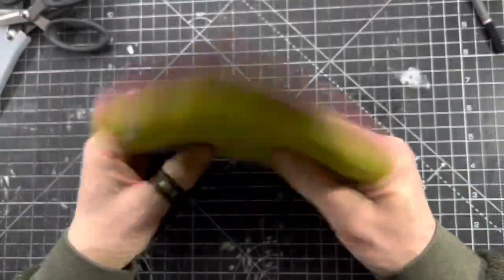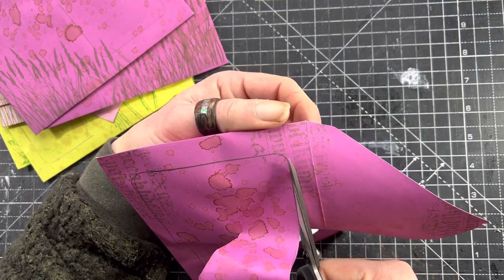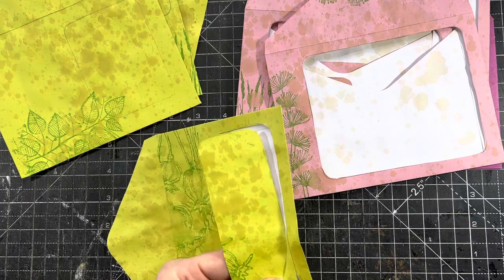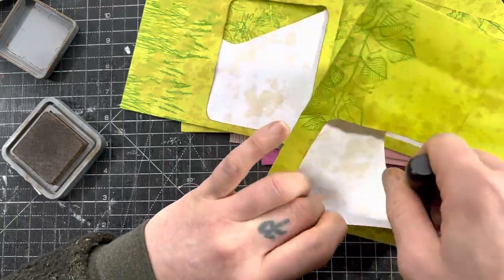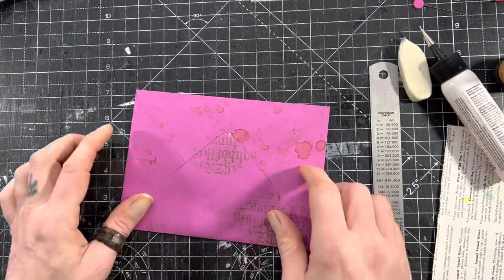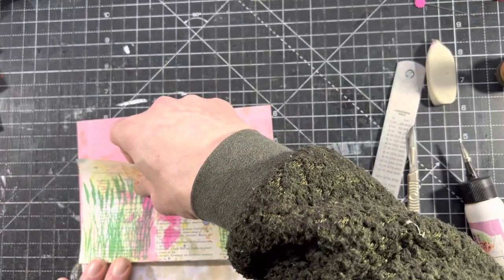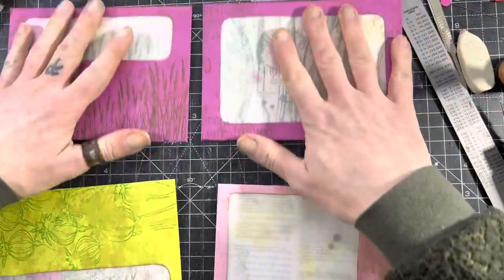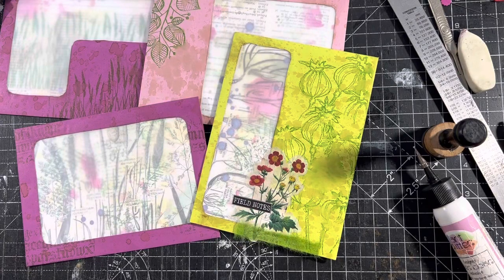Envelope Busting #1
A new series playing with envelopes making all my favourite pieces of ephemera and learning some new ones

Thank you for taking the time to watch and have a read, below are some links to other crafters, useful videos, my other social media outlets and my shop on Etsy.
My bestie and crafty crush, Dash_of_Dave, we often craft together and I occasionally make guest appearances on his channel, I am the Robin to his Batman!! Without him I would never have travelled this paper crafting road Dash of Dave.
Etsy – Please go along and check out his ‘Stash of Dave’ Digitals. They are amazing!